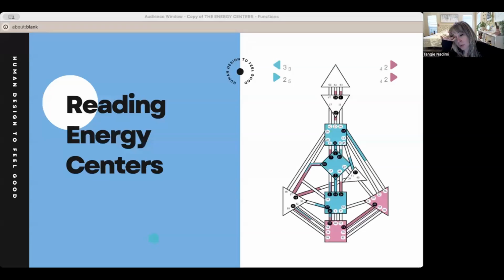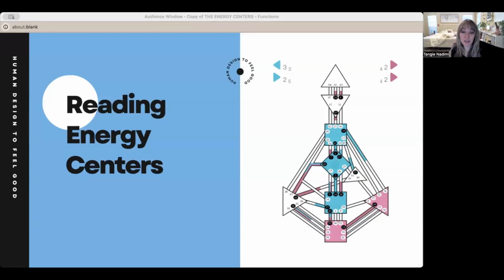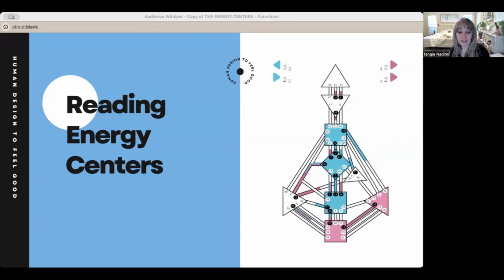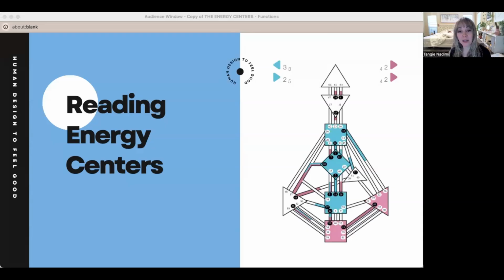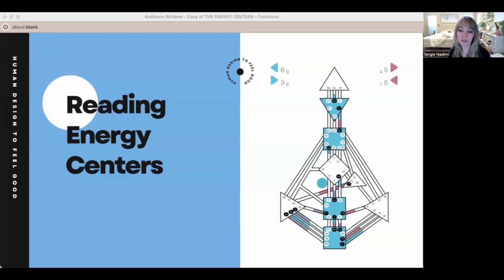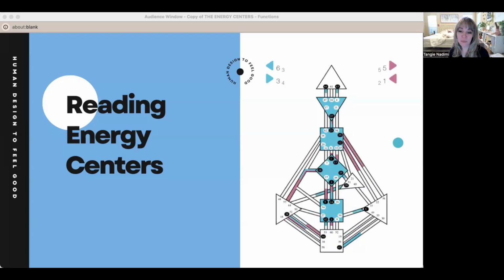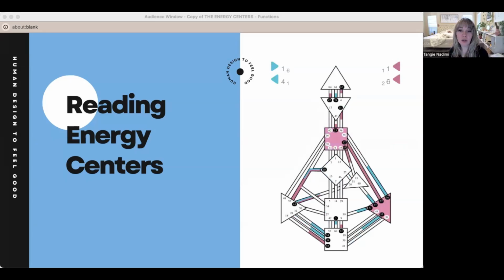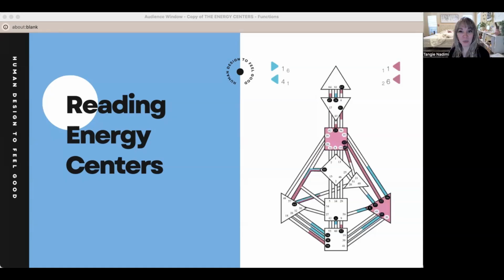How Professional Human Design Chart Readings Actually Work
Read charts so accurately they’ll swear you’re psychic. I’ve mapped the repeating patterns of Human Design into one clear progression checklist so you know exactly what to learn next.

Ever wonder what a professional Human Design reading actually sounds like? If you’ve been studying the centers but struggle to weave them into a coherent story for a client, this video is your masterclass. We’re moving beyond "memorizing" and into "interpreting" through a series of blind readings.

In this session, I take real charts (no names, no dates) and show you how to speak to the definition, identify the most distracting "not-self" themes, and give your clients permission to exist in their own consistent energy.

In this lesson from Think Like a Reader, I walk through live sample chart readings, focusing on how I interpret defined and undefined energy centers, track energy flow, and anchor a reading in strategy and authority. These are blind readings, so you can see exactly how information is sourced and prioritized in an actual session.

This video is for:
• Aspiring Human Design readers who want to see real application
• Readers who know the theory but lack confidence in live readings
• Anyone curious how professional chart reading actually works

You’ll learn:
• How to approach a chart without overthinking
• How defined and undefined centers guide interpretation
• How energy moves between centers in a real reading
• How to recognize distractions created by undefined centers
• How strategy and authority anchor the entire session

00:00 Welcome and Introduction
00:37 Today's Lesson Overview
01:07 Blind Readings on Energy Centers
01:51 Detailed Analysis of Defined Centers
02:33 Understanding Undefined Centers
03:35 Managing Emotional Authority
05:30 Sacral and G Center Dynamics
07:04 Throat Center and Manifestation
08:07 Navigating Undefined Centers
10:16 Undefined Spleen and Ego Centers
20:00 Undefined Root and Sacral Centers
25:45 Final Thoughts and Next Steps

This is what Human Design looks like in practice, not in theory.

If you want to move from studying charts to confidently reading them for others, watching real examples matters.

⬇️ Resources & next steps ⬇️
Get the Chart Reading Basics E-Book at feelgoodhumandesign.com